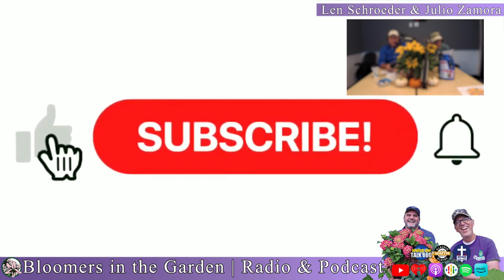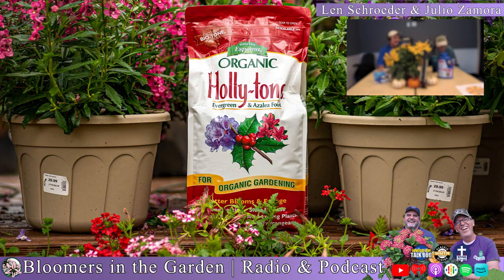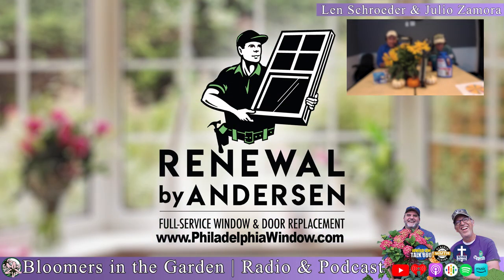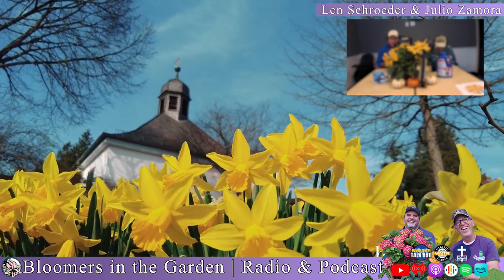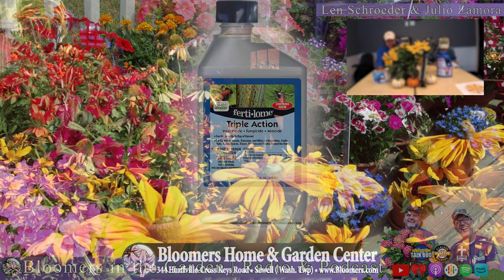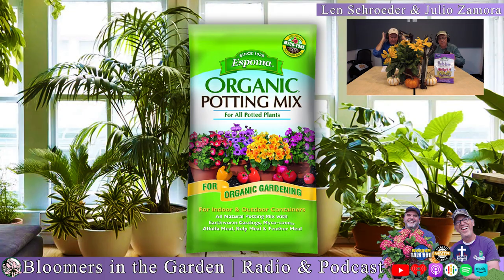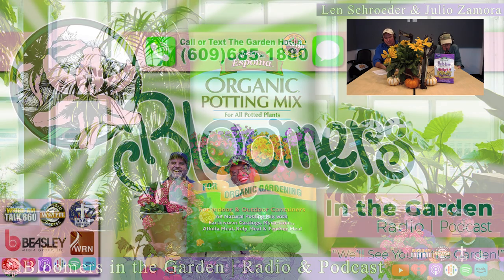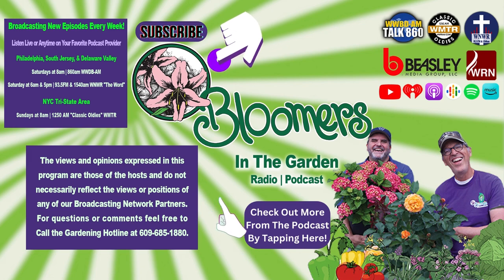Bloomers in the Garden•10.26.24•Storing Your Summer Bulbs In Winter• What's a Pip?!? • & More!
Bloomers in the Garden • 10.26.24 • Storing Your Summer Bulbs In Winter • Daffodils & Narcissus • Tulip Time! • What’s a Pip?!? • & More!
1. The Brightest Bulb may actually be in the Ground!! Today's show is all about Flowering Bulbs!! In our 1st segment we'll be explaining the differences between Summer Flowering and Spring Flowering bulbs in our 1st segment.

2. Once you know which are Summer Flowering bulbs you're going to have to dig them up and store over the winter! We'll tell you how during our second segment!

3. Daffodils & Narcissus are a Spring flowering bulbs in the same family. We'll share with you how to grow them in our 3rd segment!

4. Tulips are a possibly the most popular of all bulbs. Listen in how to have success with Tulips in our 4th segment.

5. Last but not least there bulbs are a real PIP, really! Somewhat lesser known bulbs like Crocus, Hyacinths are discussed during our final segment!

We sincerely apologize for the camera feed issue experienced the first half of the show. Due to unforeseen technical difficulties, the quality may not meet our usual standards. Thank you for your understanding, and we appreciate your patience as we work to deliver an improved viewing experience.